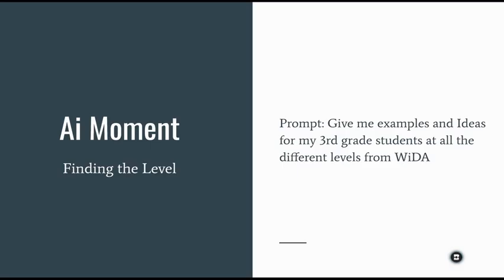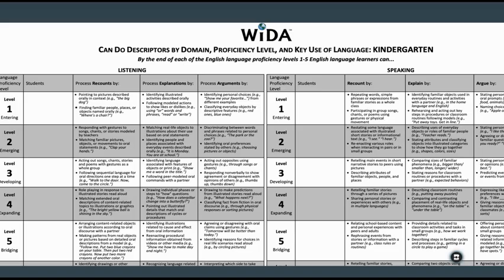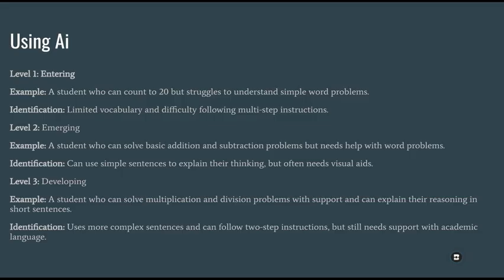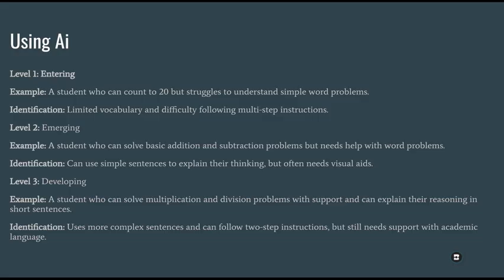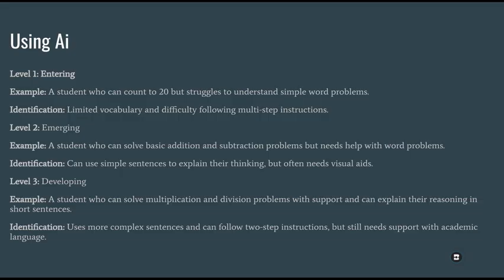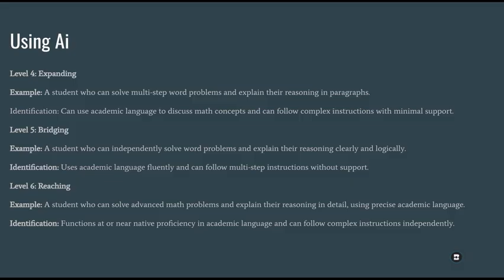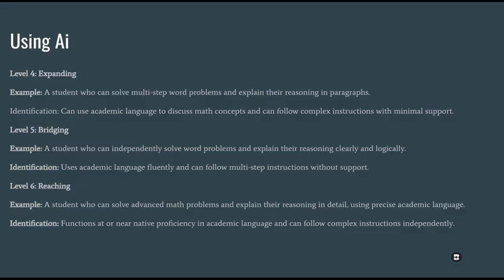NUES Ai Moment#2 Finding the Level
Using a simple prompt turn chaos into simplicity.